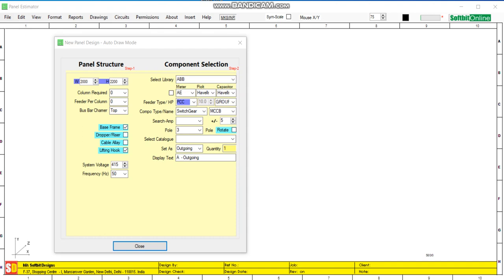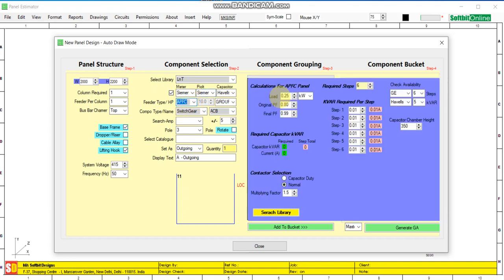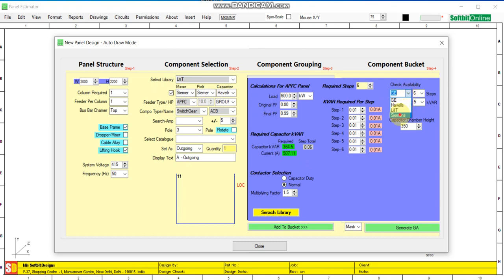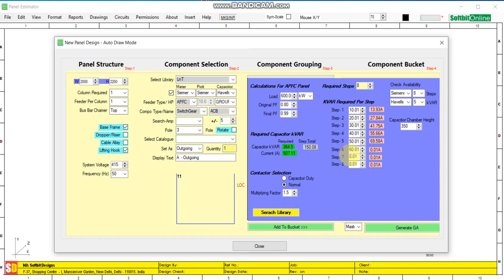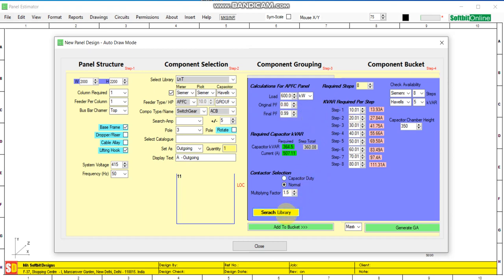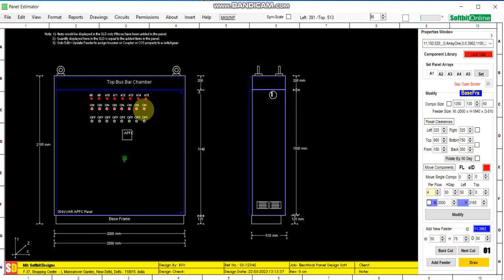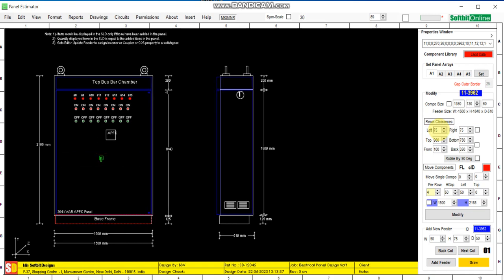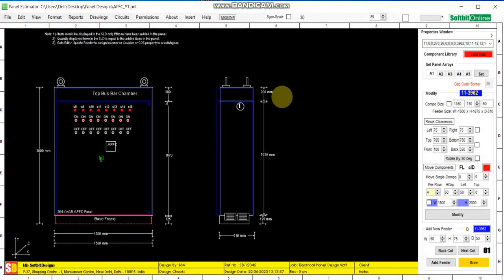APFC Panel Design With Siemens Power Factor Correction Relay - KVAR Calculation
You can design any type of APFC panel with this LT Electrical Panel Design Software. APFC Panel Design or Automatic Power Factor Correction Panel is necessarily required for improving the power factor of plant to reduce heavy losses like heating & burning of machines and cables, savings on penalties, savings on account of heavy bills because of heavy flow of currents in the machines because of low or poor power factor.  You can use any make APFC relay to design your panel with Electrical Control Panel Design Software. In this video we have used Siemens 8 Step APFC relay to design the Automatic Power Factor Correction Panel. APFC Panel Design is very easy with this software tool. Electrical engineers, Design Consultants, Panel Board manufacturers can use this software for APFC Panel Design. Just enter the power in KW or KVA for which you need a APFC Panel and current PF as well target PF. It will calculate the KVAR required to attain the target PF. Now you can divide this calculated KVAR in desired steps. KVAR Calculations are done automatically based upon the current PF and target PF of the load. With LT Panel Estimator Tool APFC Panel Design Design is very easy and fast. APFC Panel Design, KVAR Calculation for Capacitor Selection. APFC Relay determines the required PF value to inserted by connecting capacitors after calculating KVAR rating for capacitors.